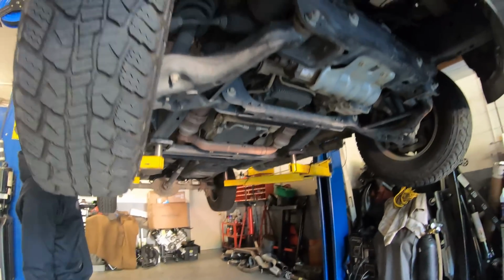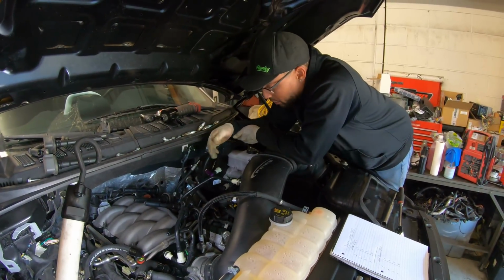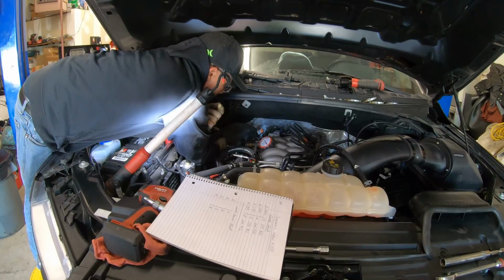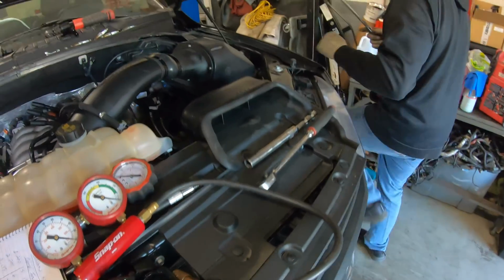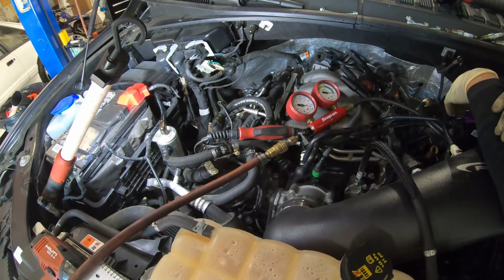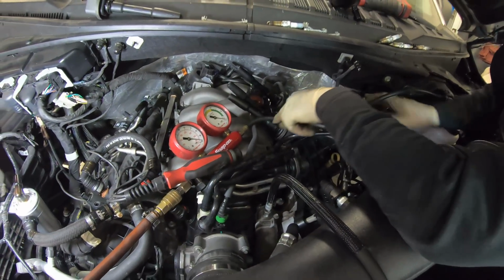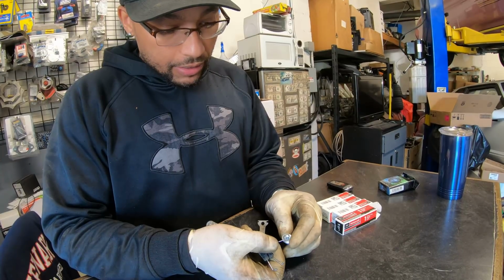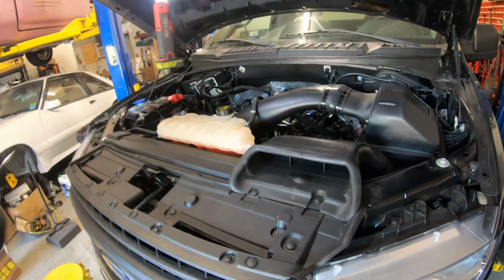From Dyno Day Smiles to Troubleshooting Issues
Supporting Partners

Expolosion sound attributions: Mark DiAngelo
GoPro5-Camera on the opposing car
Garmin-360 on the exterior of truck
Andriod S6-in cab cam facing me
GoPro3-Dash Cluster cam
Android S9-Sideline bleacher view
GoPro6-In cab view

those involved in this project and Mod list
Installer: Rob's Performance
Tuner: Tuning By Oz
Software: HP Tuners
Whipple Superchargers 3.0 Gen 5

American Racing Headers
Ford
Ford Performance wheels and steering wheel
Nitto tires 420s
Belltech 1001sp
Jamie Decker Dual fuel Pump
ID1000
BWoody Performance Traction bars
Dash @Clustersbylivnitup